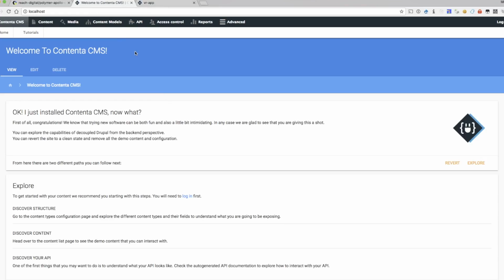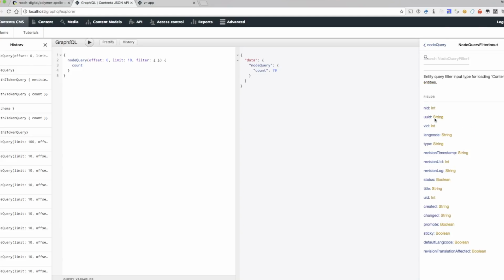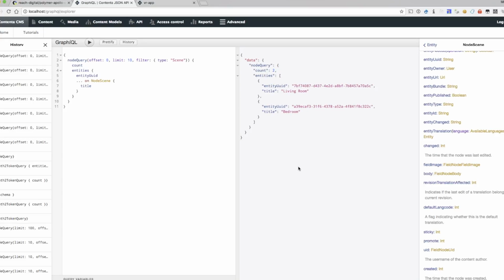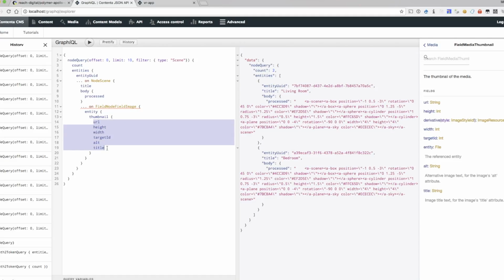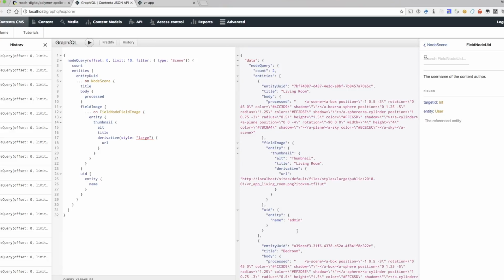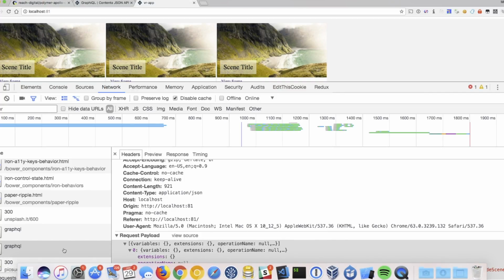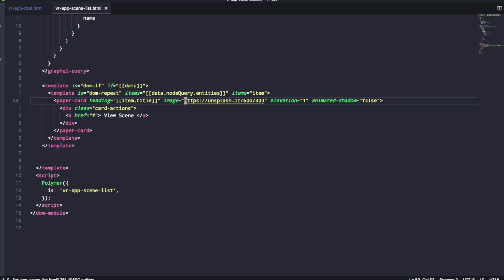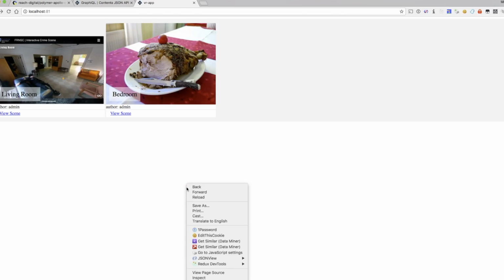Contenta GraphQL with Apollo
In this screencast, we are going to use the GraphQL module that is included with Contenta, and Apollo that we will use to pull content into a Polymer app.